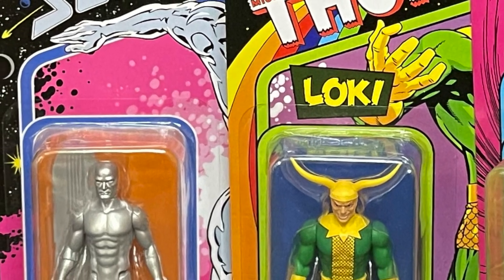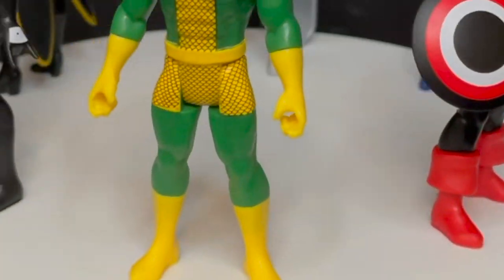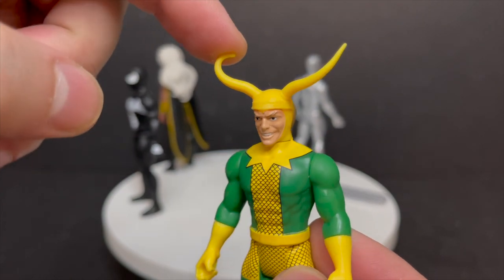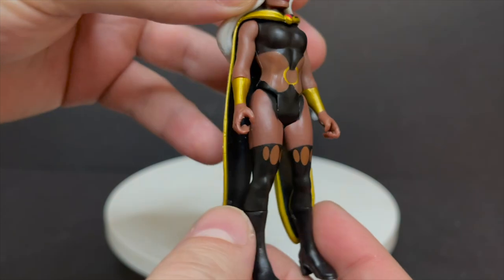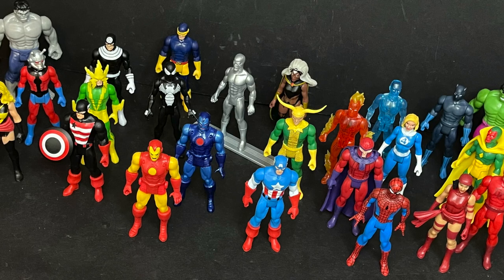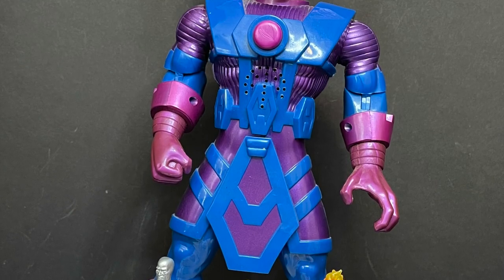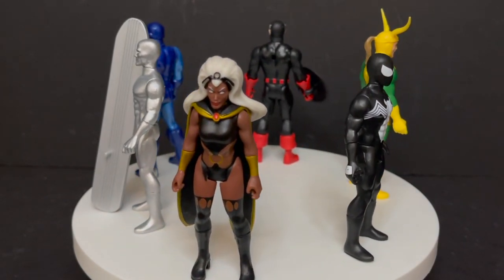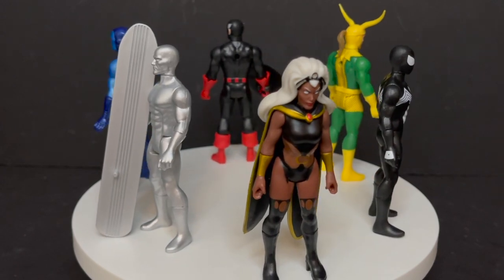2021 RETRO MARVEL 375 Wave 4 | Hasbro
Everything you need to know about the brand new Marvel 375 wave 4 lineup!

3 Simple rules to follow for entry!

3. Please live in The USA or have access to a mail box in the states!

* 1 winner will receive 1 set of (6in total) Marvel 375 figures. Winner will be announced October 31st, 2021, Halloween!

Good luck to all who enter!